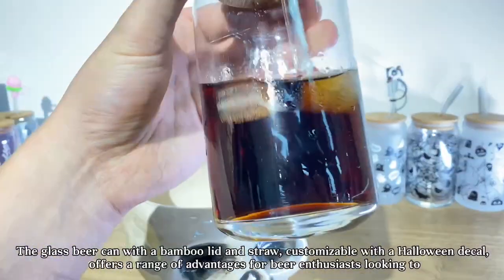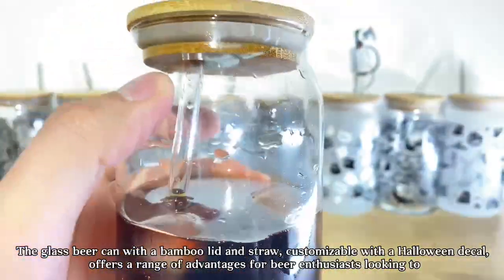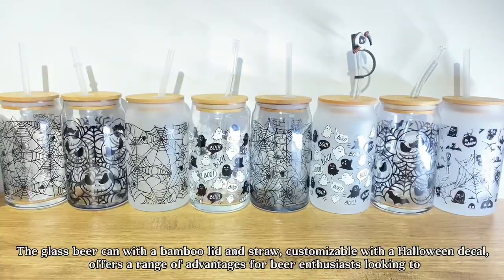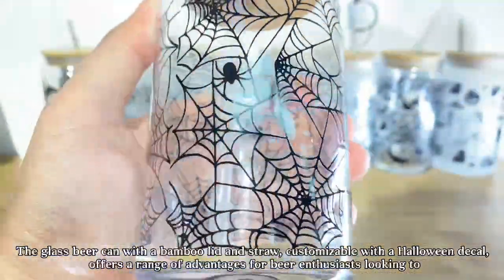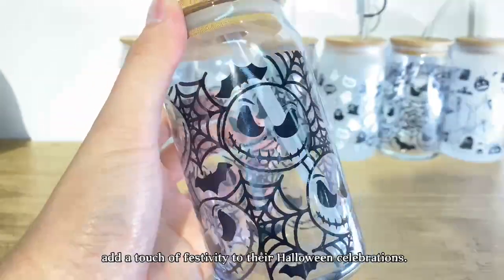The glass beer can with a bamboo lid and straw, customizable with a Halloween decal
The glass beer can with a bamboo lid and straw, customizable with a Halloween decal, offers a range of advantages for beer enthusiasts looking to add a touch of festivity to their Halloween celebrations.

The customization option allows individuals to personalize their beer cans with spooky and fun Halloween-themed decals, such as pumpkins, ghosts, or witches. This adds an element of creativity and uniqueness to the drinking experience, making it ideal for Halloween parties or gatherings.